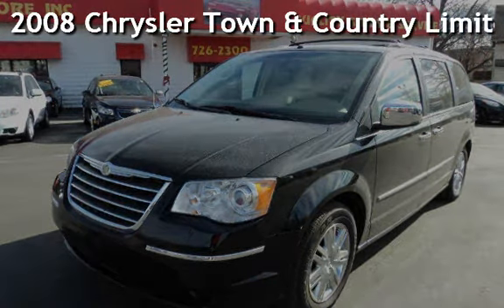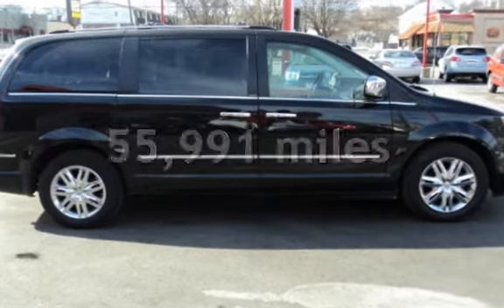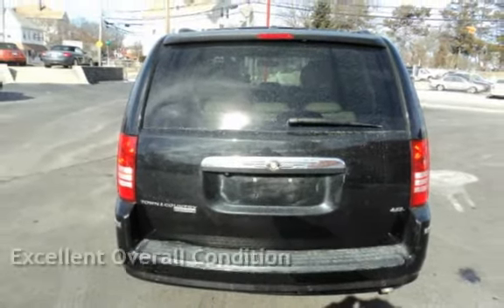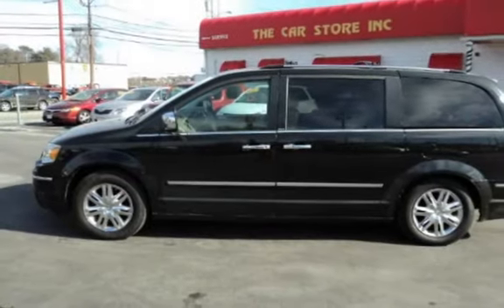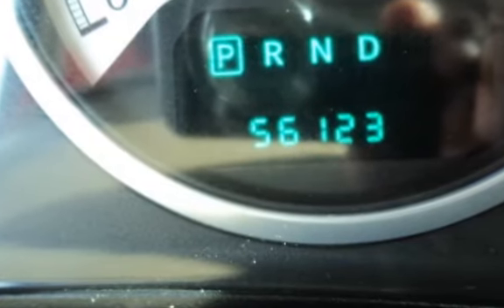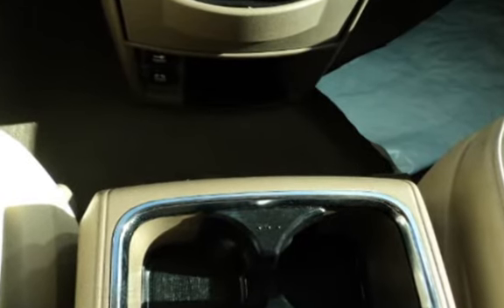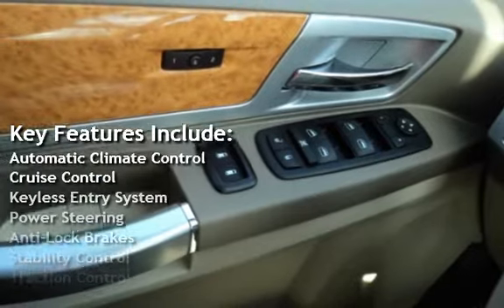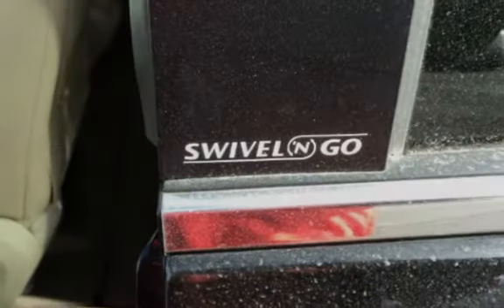2008 Chrysler Town & Country Limited for sale in PAWTUCKET, RI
ONLY 55,000 MILES!!!4.0L V6!! Drive the entire family around in this 2008 Chrysler Town n Country limited. This minivan has everything you need to drive in luxury and style, heated leather seating, moonroof, navigation, dual entertainment, swivel n go, alloys, premium sound and a powerful but efficient V6 engine. With over 20 years in business you can buy your new vehicle at The Car Store with confidence and peace of mind!!! We have over 100 quality handpicked vehicles in stock and ready for immediate delivery!!! All vehicles are serviced, inspected and include a lifetime powertrain warranty. All prices reflect $0 down!!! We offer second chance financing to everyone *Bad Credit*No Credit*Good Credit*First Time Buyer*Bankruptcy*Repossessions it doesn't matter let The Car Store help rebuild your credit!!! Top dollar paid for your trade-in. Se Habla Espanol and Nos Falamos Portugues